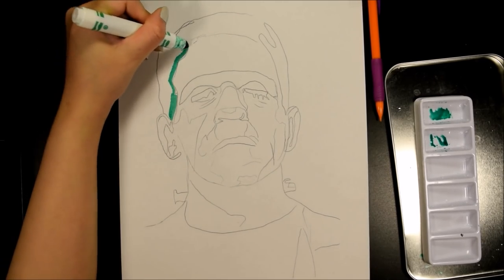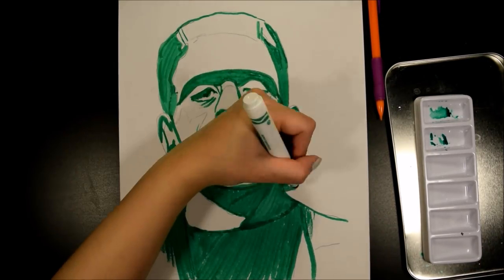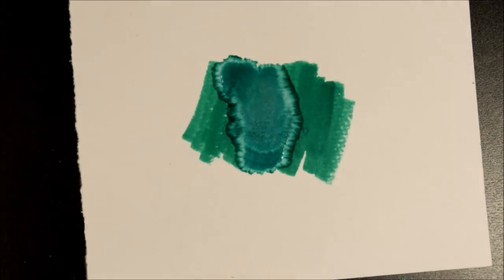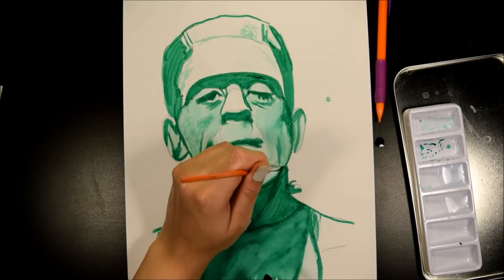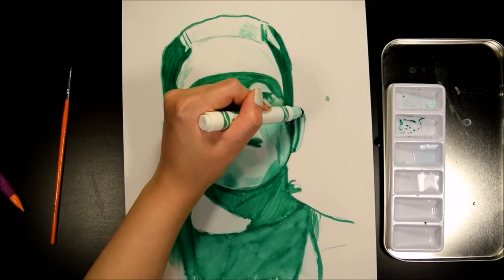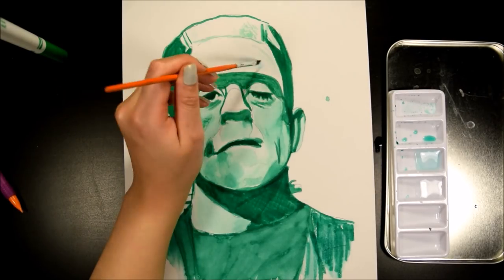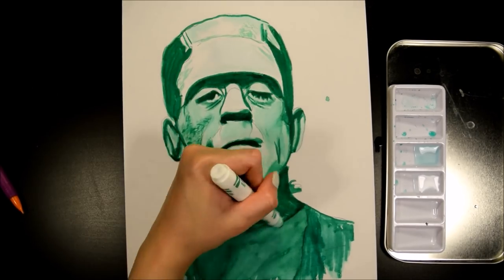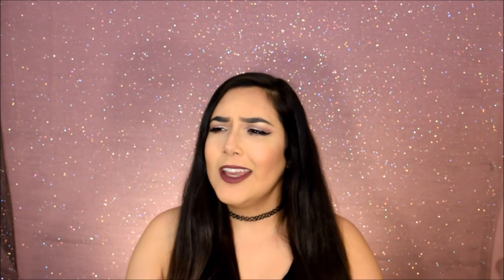ONE MARKER CHALLENGE USING CRAYOLA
Hey everyone, in today's video I'm going to use Crayola for this one marker challenge, from what i've seen big art youtubers like my bae Baylee Jae, you can use pencil and pen to sketch it out and then from then ONLY marker!

Get my exact products:
-Dixon No.2 Pencil
-General's Soft Charcoal Pencil
-Faber Castell Eraser Pencil
-Mechanical Pencil